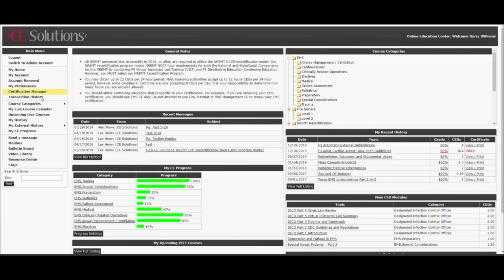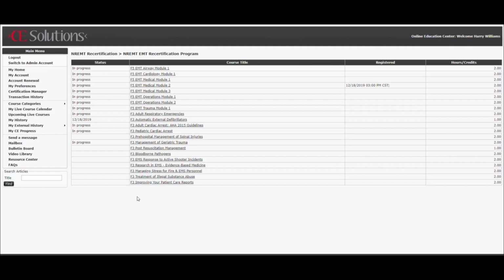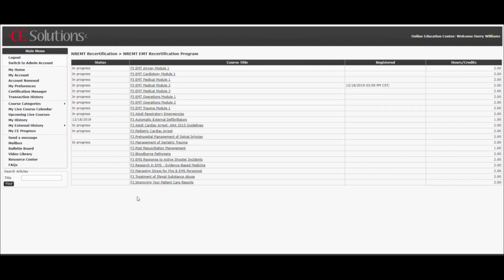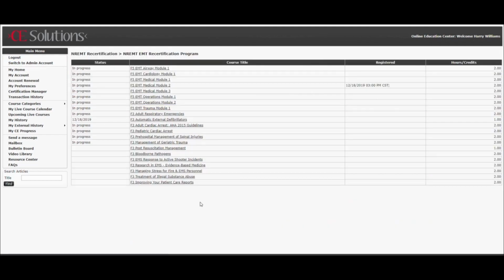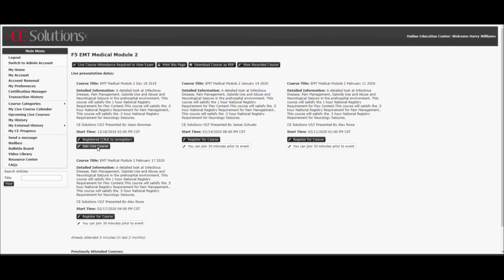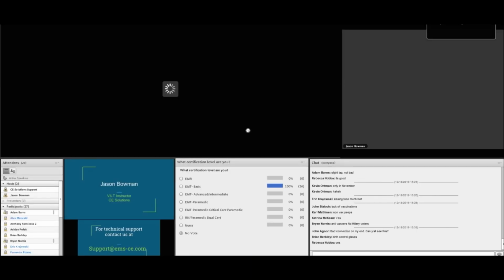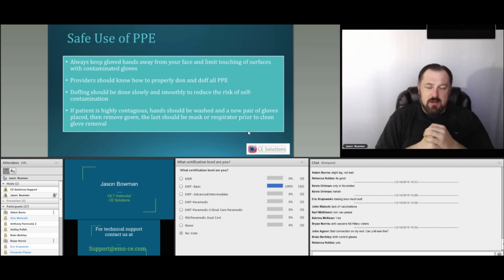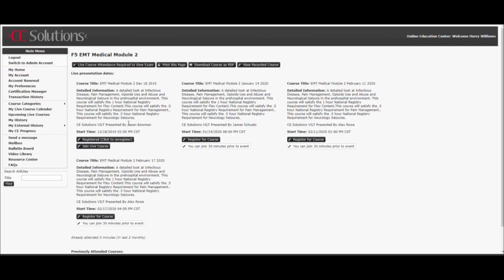NREMT Recertification Program Tutorial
It explains how to access the NREMT Recertification Programs VILT courses.